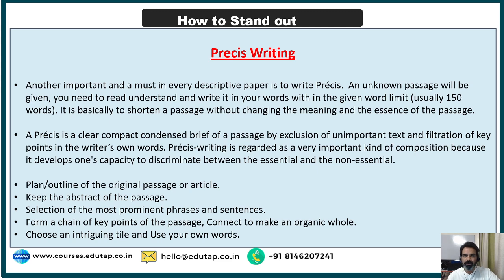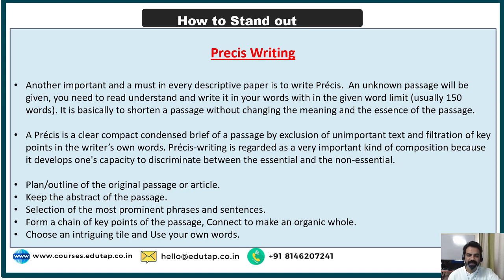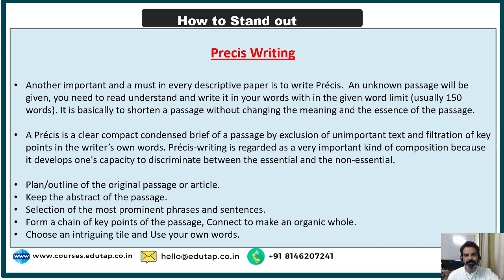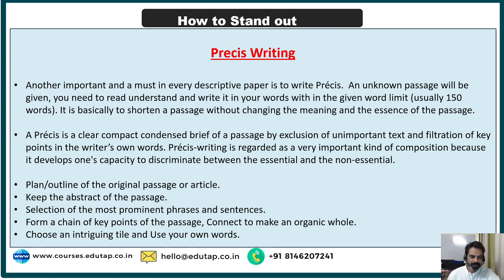NABARD Grade A 2021 | Phase 2 | Descriptive English | How to Stand out?